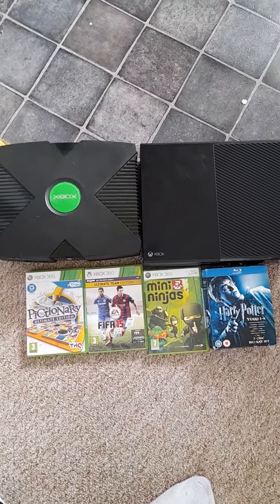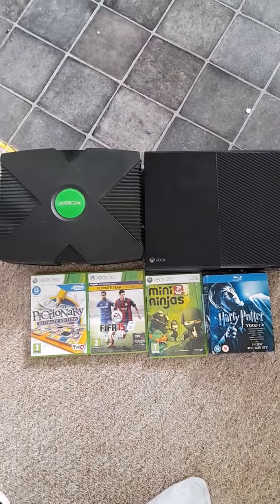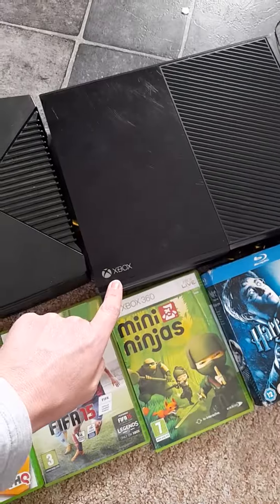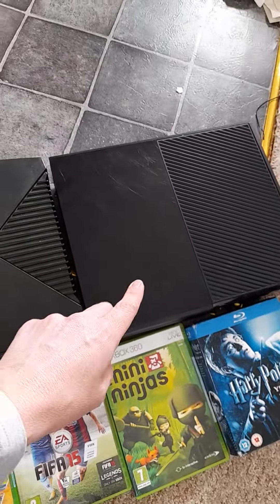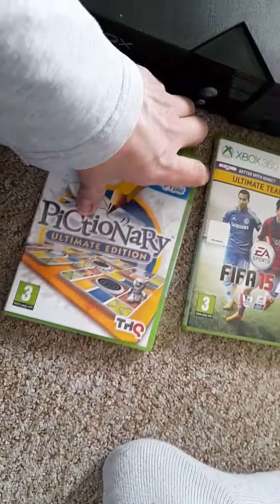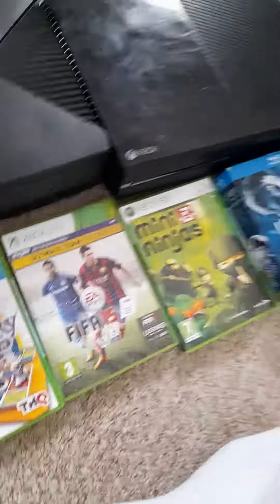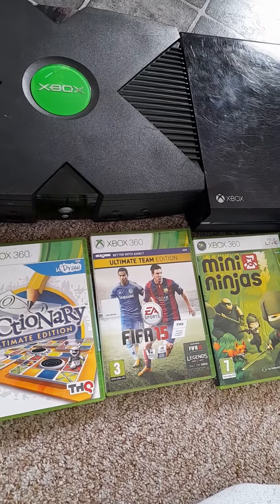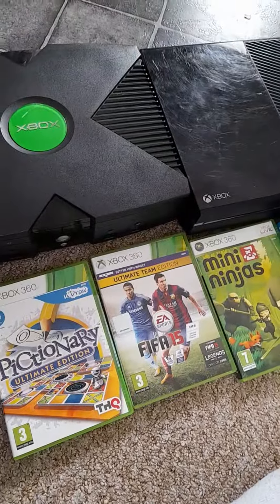Car boot finds today including a fully working xbox one for £10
At my local boot fair today I found and purchased 2 xbox consoles for £10 each including an xbox one and the other being an og xbox.

3 xbox 360 games for £1 each including pictionary brand new and sealed

Harry potter blu ray set for £2